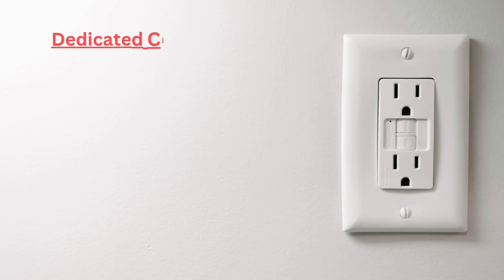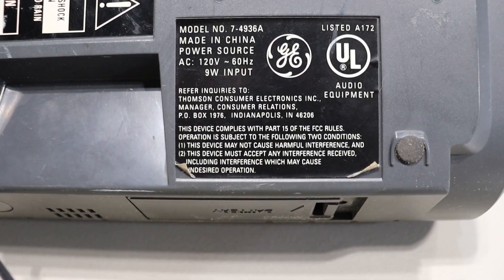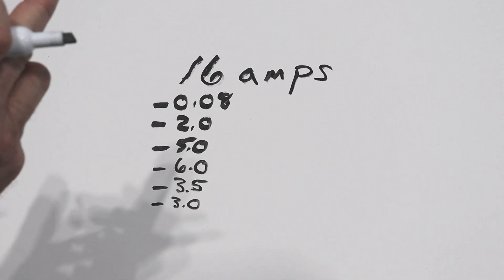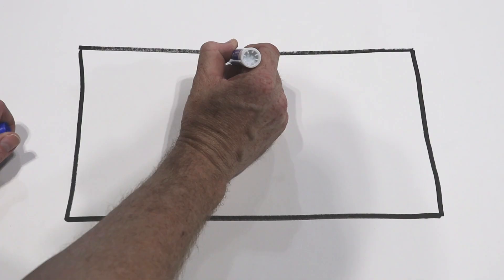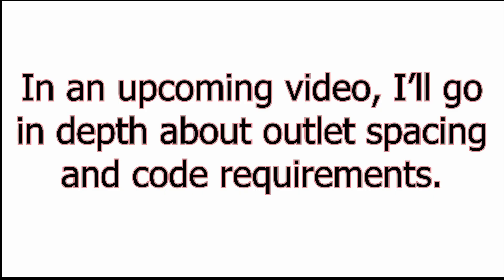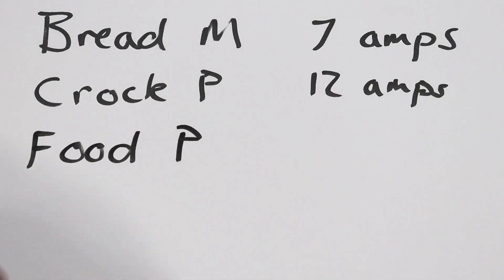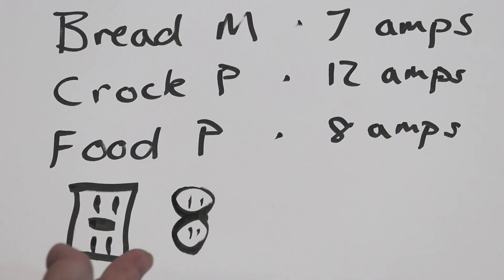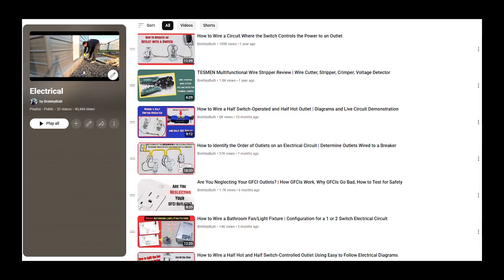How to Calculate the Number of Outlets to Wire into a Circuit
Up to ten outlets wired into an electrical circuit is allowed by electrical code, but wiring this many outlets into a circuit could cause problems like a tripped breaker.  The best way to do this is to calculate the number of amperage your devices will draw and wire enough circuits with only enough outlets to power those devices. Using the formula WATTS / VOLTS = AMPS, you can use the information from the name plate on each appliance or device to calculate the current draw of all your appliances and devices.

*PERFORM ELECTRICAL WORK AT YOUR OWN RISK.*